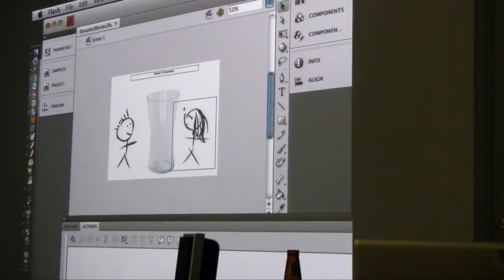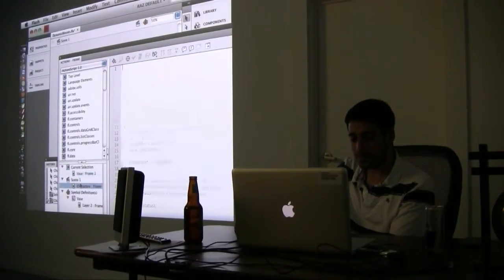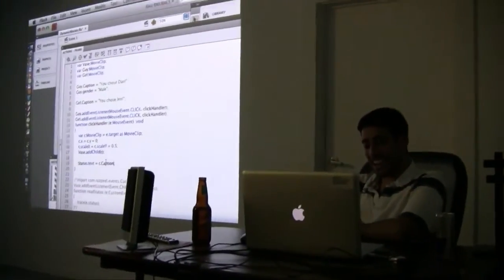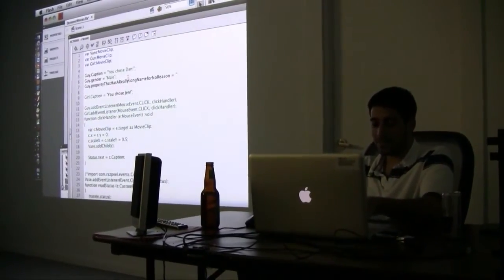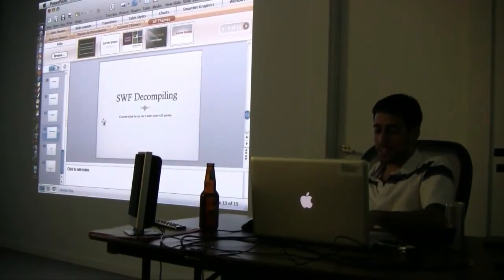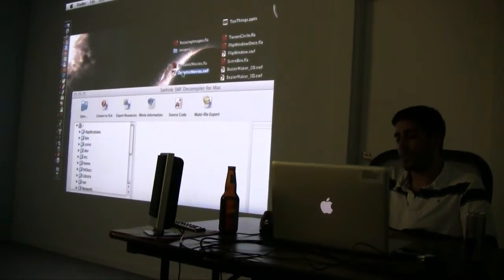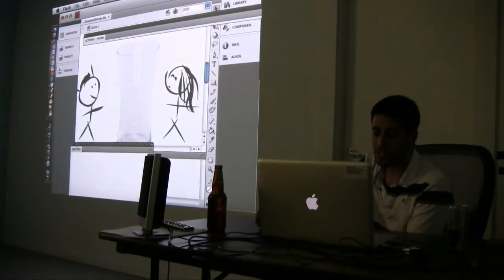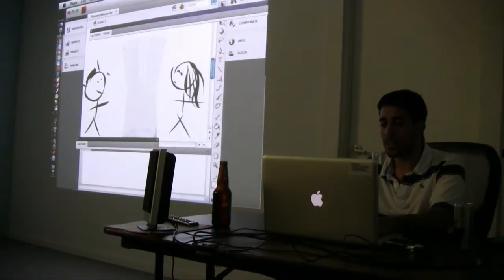FITO - Raz Peel Part 3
Raz Peel of Sapient presents his third segment of Things He Wished He Had Known when starting Flash development.